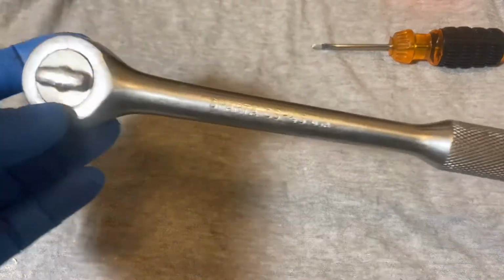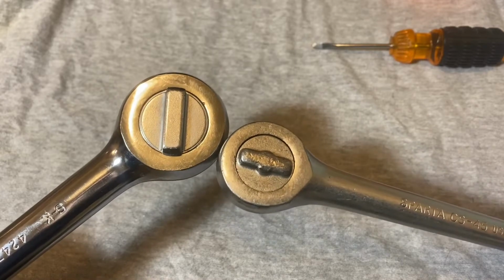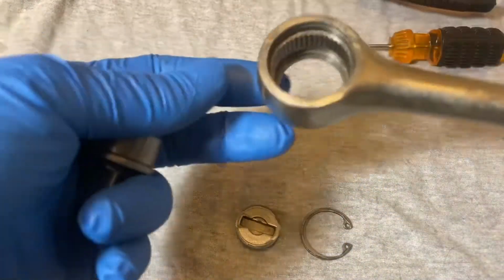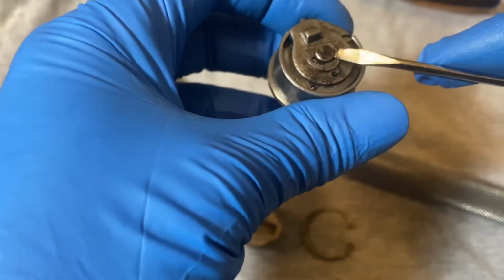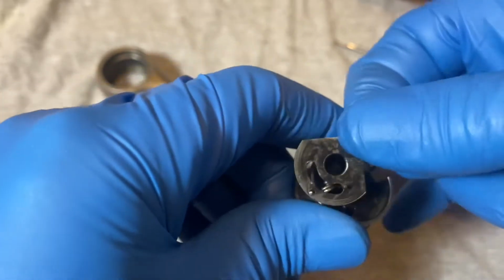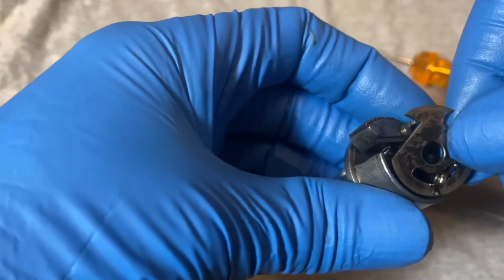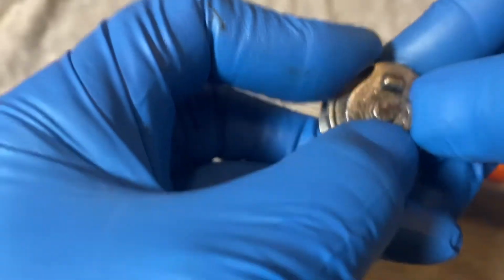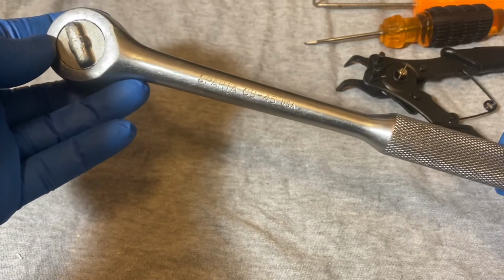Sparta (New Britain) CS-45 Ratchet 1/2” Drive TOTAL TEARDOWN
A total teardown video on the classic New Britain design Sparta ratchet. Sold under many names Blackhawk, Husky, Penncraft are some that share this design. Also take a look at my other videos on ratchet teardowns